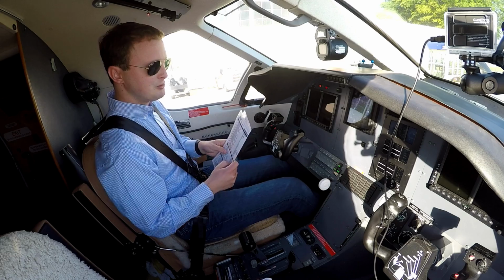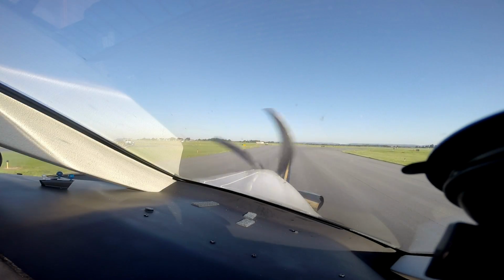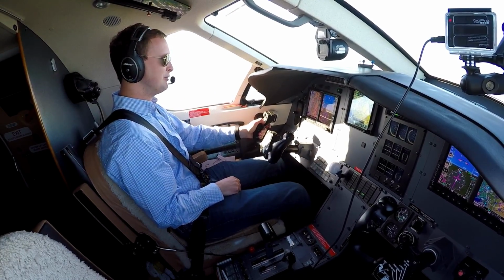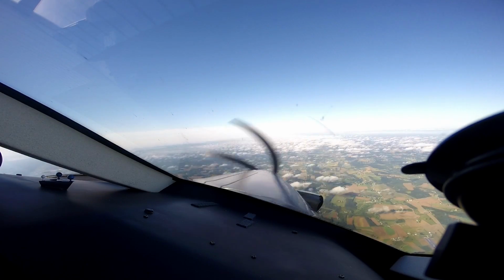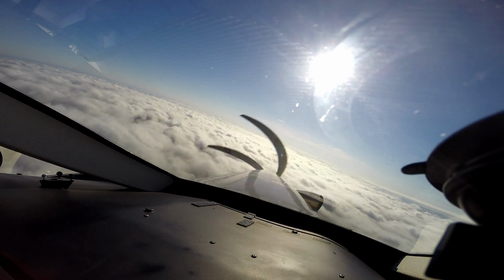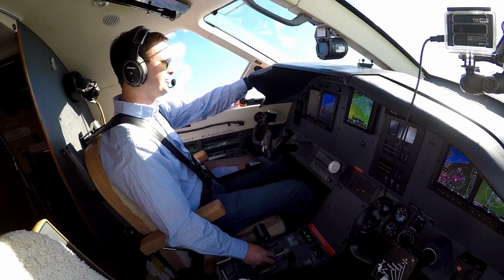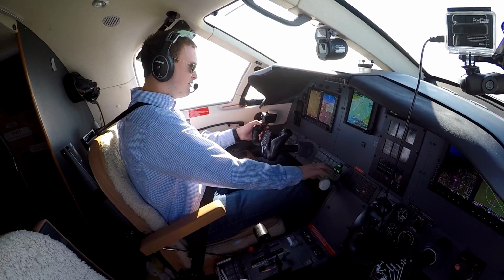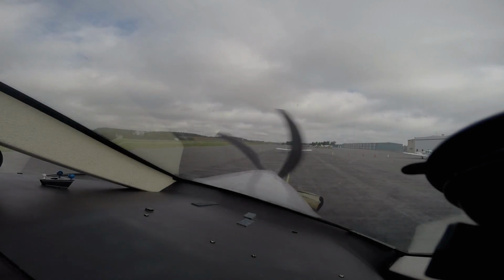Pilatus PC12 - VFR to IMC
Quick Pilatus PC12 flight from Allentown, PA to Westminster, MD.  Departed VFR, picked up an IFR clearance enroute.